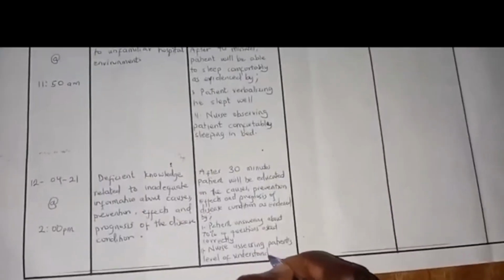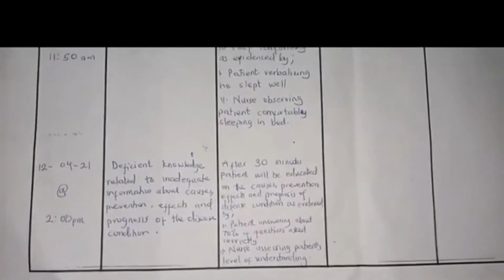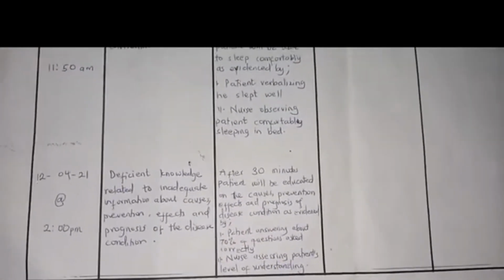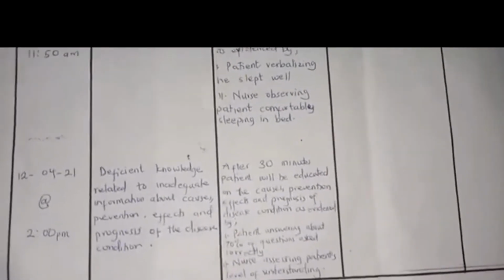NURSES CARE PLAN TUTORIAL…STEP BY STEP APPROACH...PART ONE(1)